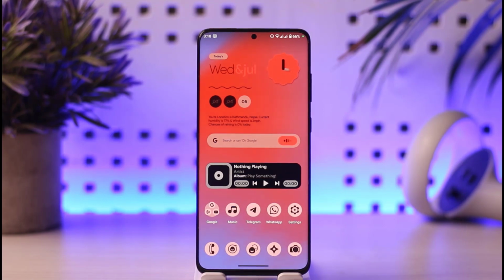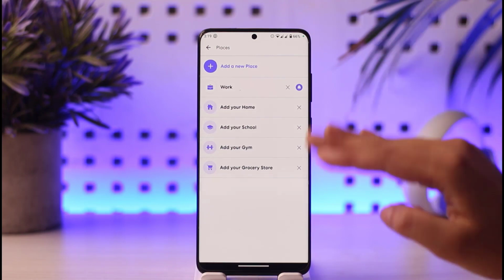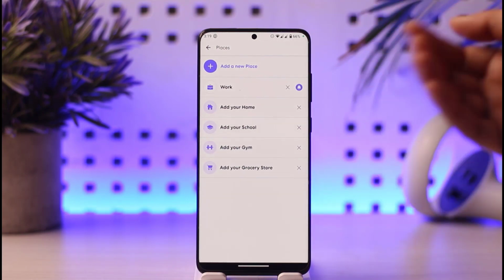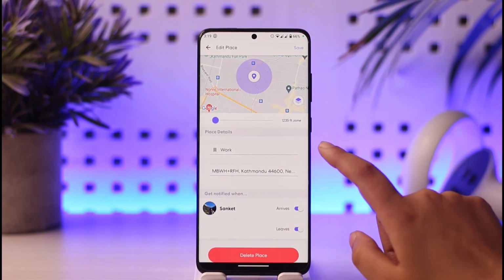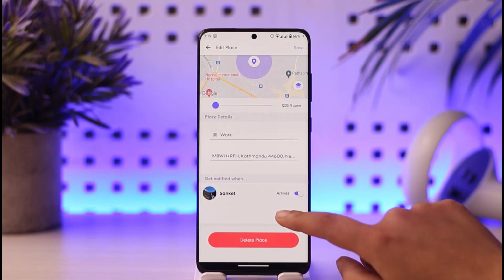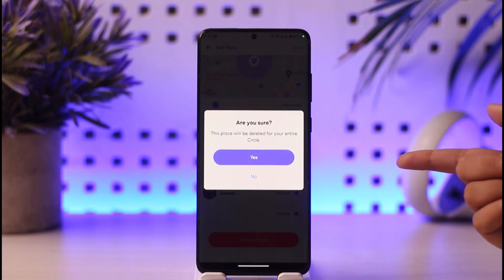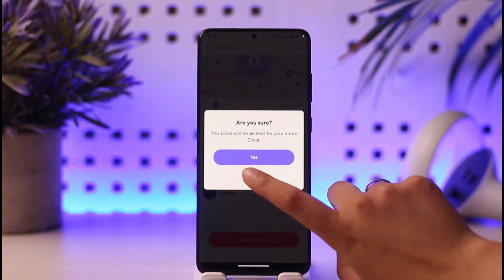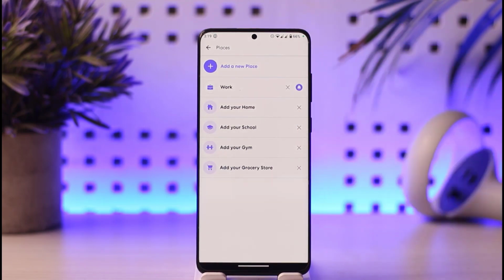How to Delete a Place on Life360 | 2023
In this tutorial, I will guide you on how you can easily delete a Place on Life360.
0:00 Intro
0:12 Open app
0:22 Delete a place
1:18 Conclusion